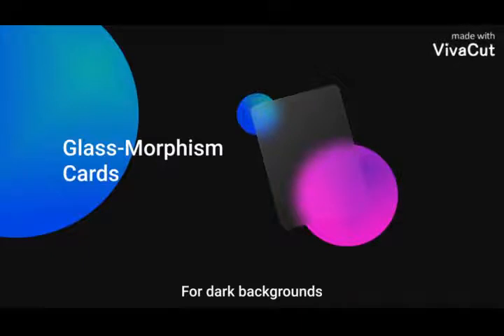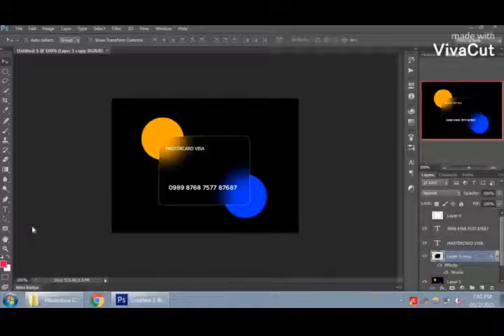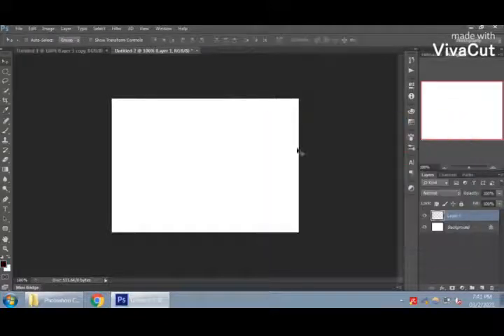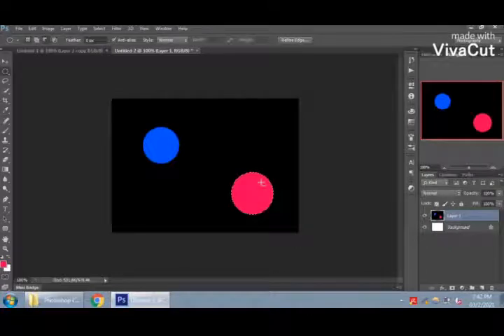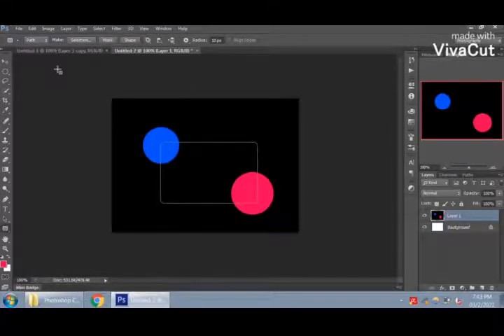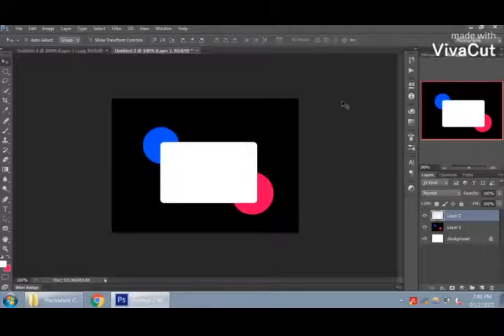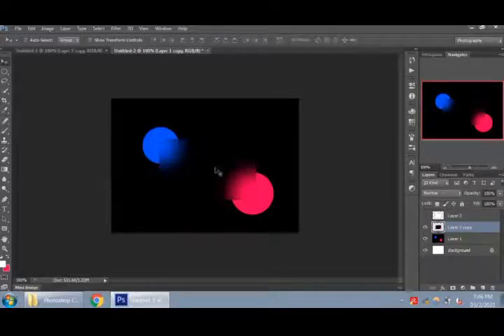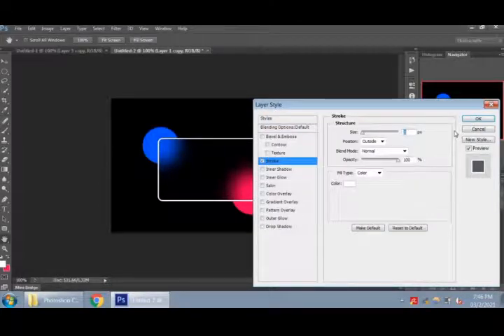How to make Glass Morphism UI in Adobe Photoshop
Hello there dear youtube friends, in this video tutorial I'll be teaching you on how to create a simple Glass Morphism UI design in photoshop. So hope you guys learnt something from watching this videos. Adious folks.